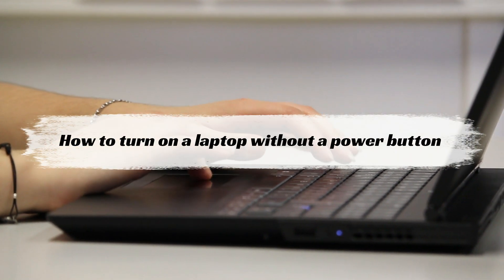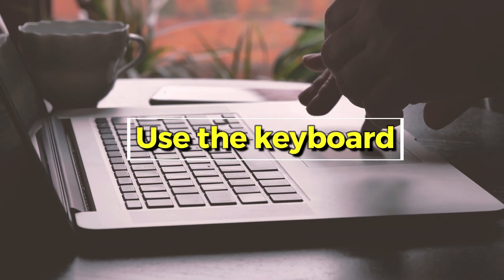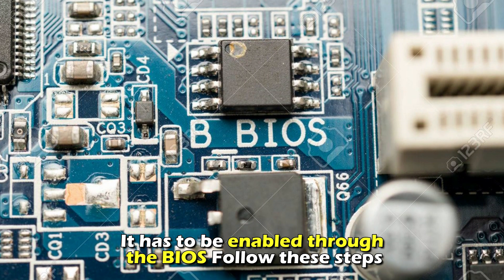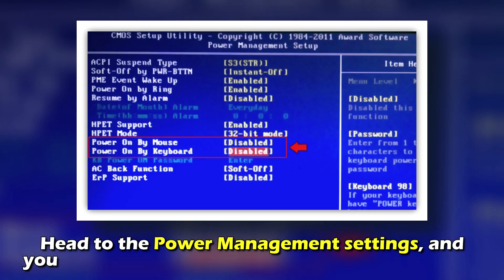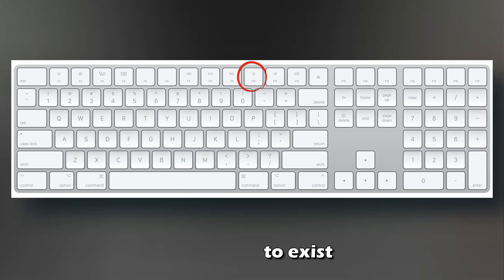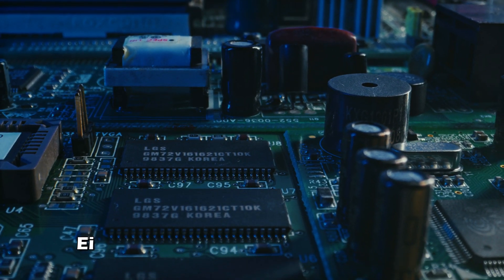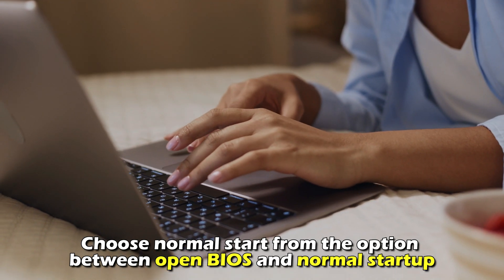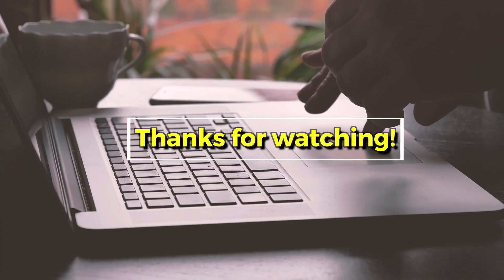How To Turn On A Laptop Without A Power Button (How To Power On Your Laptop Without Power Button)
How To Turn On A Laptop Without A Power Button (How To Power On Your Laptop Without Power Button). In this tutorial I will show how to turn on your laptop without using a power button.

Use the keyboard.
You can use the keyboard to turn on your laptop by simply pressing any key on the keyboard. However, it has to be enabled through the BIOS. Follow these steps
• You need to enter the BIOS, not Windows, and you do this by clicking and holding on any of these keys, F2, F10, or DEL, as you turn on the laptop.
• Head to the Power Management settings, and you will see something like Power on by keyboard. Enable the option to turn the laptop via the keyboard.
• Press F10 to exist.
In case you cannot in any way enable the BIOS, you can use the built-in reset button.
• Find a small hole, which is usually at the side. You can also find it on the back panel. Either close to the RAM compartment or near the power button.
• Use a thin object to press, and the laptop will restart.
• Choose normal start from the option between open BIOS and normal startup.